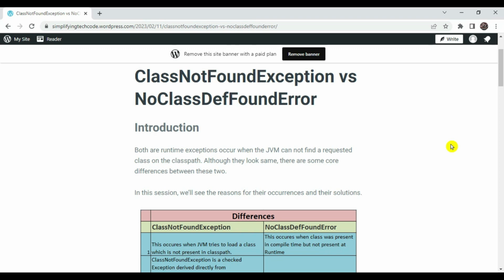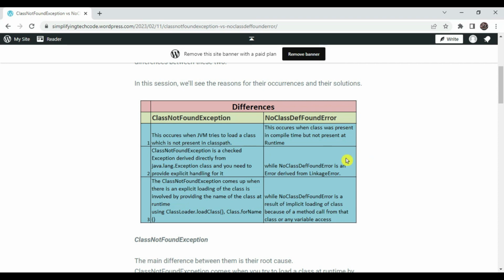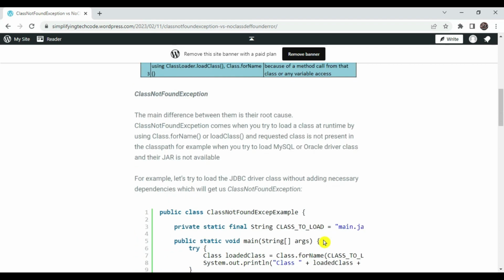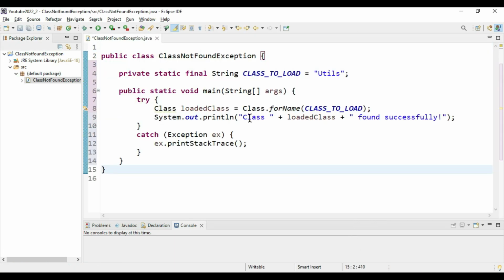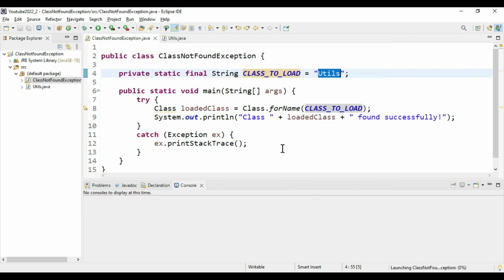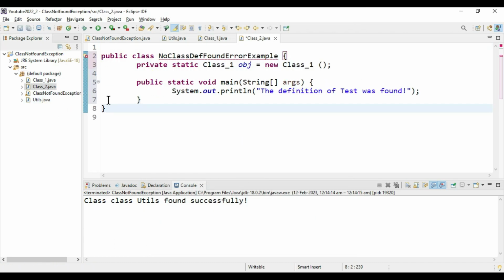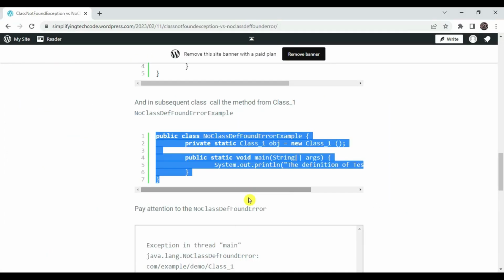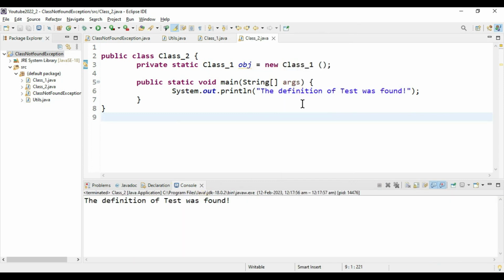What is difference between ClassNotFoundException vs NoClassDefFoundError || How to fix it.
-- Difference between 2 exceptions
-- How to reproduce these exceptions in eclipse IDE
-- How to fix both exceptions

When class is loading at run time using Class.forName() or loadClass() methods and required classes are not found in the classpath. It throws this exception. It is of type java.lang.Exception.
If we talk about  NoClassDefFoundError is an error which occurs when a
particular class is present at compile time but it was missing at run time. It throws this Error,  It is of type java.lang.Error. It is thrown by the Java Runtime System.
⏲️Time Stamps⏲️

00:15 - Introduction
00:55-  Differances
02:09 - ClassNotFoundException  explained
02:54 - Sample program for ClassNotFoundException & fix.
04:27 - NoClassDefFoundError explained
04:50-  Sample program for NoClassDefFoundError & fix.

Production Credits:

Edited by: Simplifying Tech
Edited with Tool : Filmora 10
Produced by: Simplifying Tech